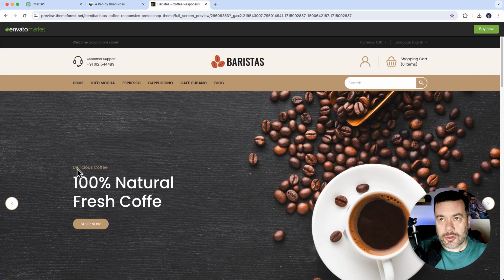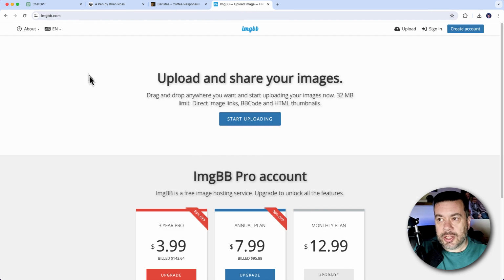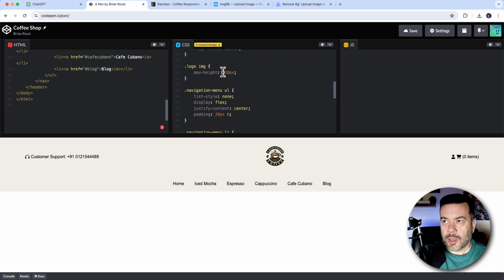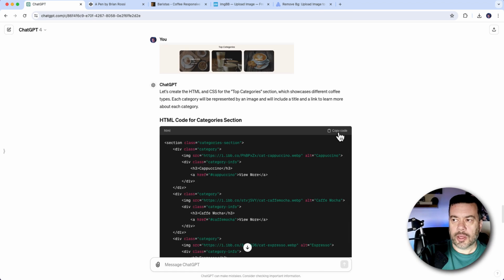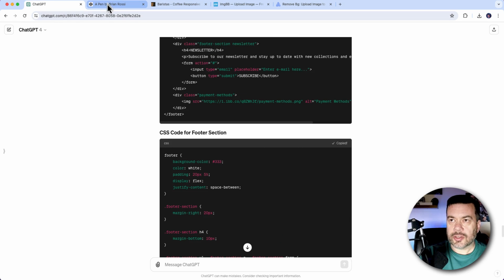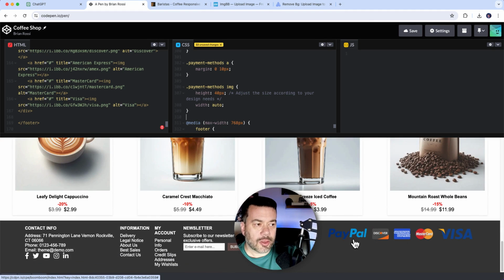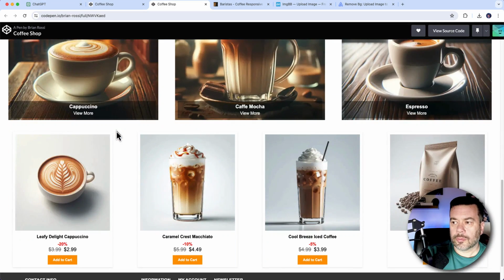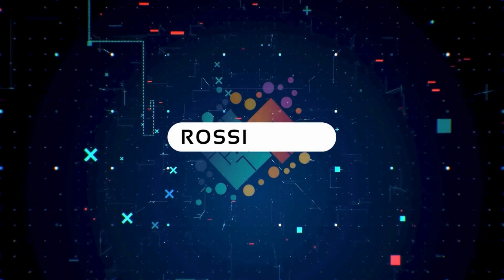☕ ChatGPT Can Make Coffee!? ☕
In this video I take an updated look at ChatGPT to design a basic website to sell coffee products on a website.  Previously I did a few videos highlighting ChatGPT 3.5 to generate HTML and CSS.

In this video we build on this by:
-Using GPT4 model
-Using more complex/detailed prompt to build the site better
-Taking advantage of the multi-modal capabilities by using images to design
-Using Dall-E and MidJourney to generate images for use on the site
-Using CodePen to see our changes happening in real time
-Using ImgBB.com to upload/store images for site

While I realize the end result isn't a groundbreaking design, it is much better than my original attempts at using ChatGPT to build a basic website.

CHAPTERS:
00:00 - 00:32 Introduction
00:33 - 01:03 Review Themeforest Theme
01:04 - 01:19 Go Full Page Chrome Extension
01:20 - 01:33 Creating Sections with Photopea.com (Mention)
01:50 - 04:08 Breaking Down The Prompt
04:09 - 05:39 Creating Header Section (w/CodePen)
05:40 - 06:35 Creating the Hero Image & Content
06:36 - 07:14 Creating the Service Icons
07:15 - 07:57 Creating the Categories
07:58 - 08:58 Creating Recommended Products
08:59 - 09:40 Creating the Footer
09:41 - 11:33 Fixing Missing Footer Icons
11:34 - 11:57 Site Live View with CodePen
11:58 - 13:32 Add in Add to Cart Buttons
13:33 - 14:28 My Thoughts
14:29 - 15:29 Oops, the Search Box Is Missing!

HTML & CSS:  codepen.io
Images:  MidJourney and OpenAI Dall-E

Prompt:
You are an expert web designer and developer, I would like to recreate the website design that I will provide in the attached images using HTML and CSS and the site needs to be responsive as well. The website belongs to my company, Higher Grounds Coffee, and it serves as a premier provider of coffee, both for coffee shops and online purchase and this is my logo for the I would like the header to be made up of two sections, the first being the banner with the customer support info on the left, the logo centered and the user and shopping cart sections on the right.  Then under that I would like the navigation menu items to be centered under it.

The webpage is divided into a total of 6 sections, and I’ll provide you with each section as a separate image file and I will provide you with an explanation of each section.   You should not use the same content as the sample images but generate content that fits my company name and branding.  For the hero image section, use this image as the hero image

For each section, please provide me the necessary HTML and CSS code separately.

You can use online SVG for icons if required from Font awesome.  Please also incude the html to reference the Font Awesome library.

Select fonts that fit our brand and enhance the overall style of the site where you feel it would be best.   I will be using CodePen for copying and pasting the code.

The sections will be uploaded with the following files and html/css should be generated for all sections in the order they appear here in a single html and single css file:

section_header.png - this is the header of the website
section_hero.png - this is the main hero section of the website
section_icons.png - these are some icons for things like shipping, etc.

section_categories.png - this is the recommended categories section.  Use these images for category images:

section_products.png - this is the recommended products section

Name: Cool Breeze Iced Coffee
Regular Price:  $4.99
Sales Price: 3.99

Name:  Mountain Roast Whole Beans
section_footer.png - this is the footer of the website

Begin by asking me to upload the 6 sections of the site one at a time and generating the appropriate html / css in separate files.  With each section upload, append the two files with the new code for the new sections.